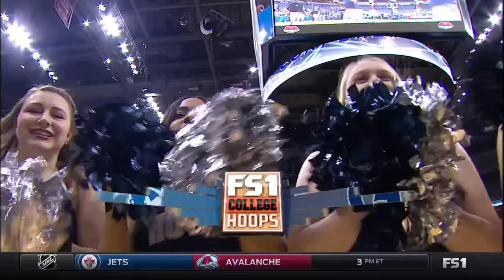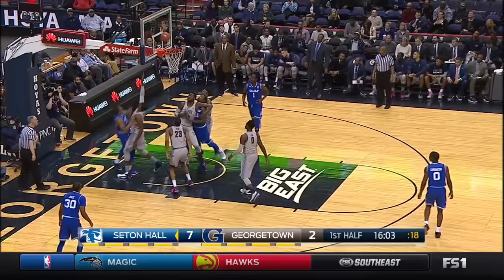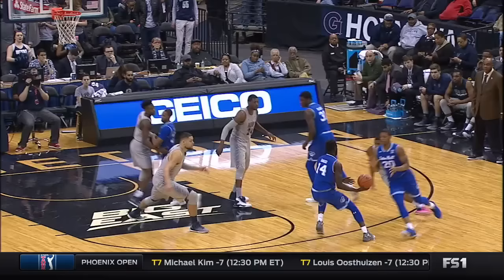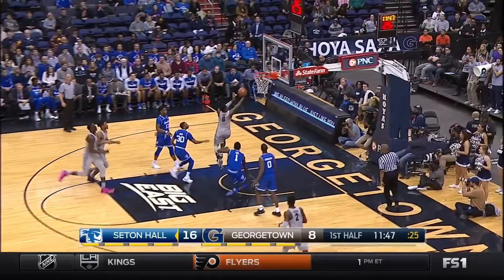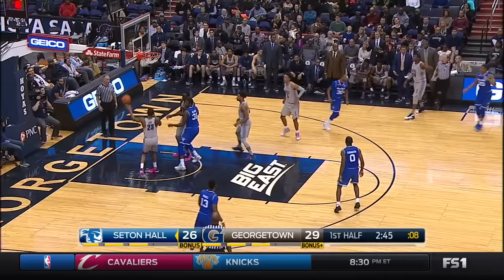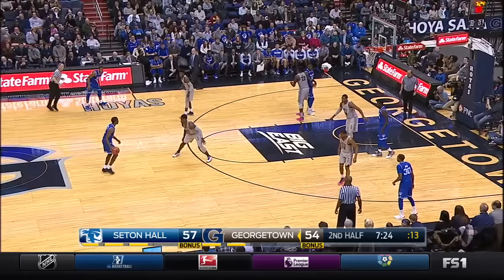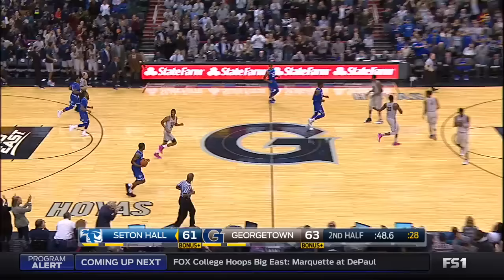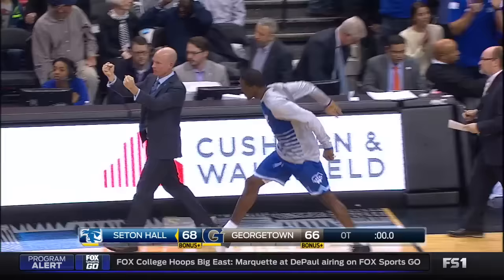BIGEASThoops Highlights: Seton Hall at Georgetown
Seton Hall - 68
Georgetown - 66
FS1 Highlights